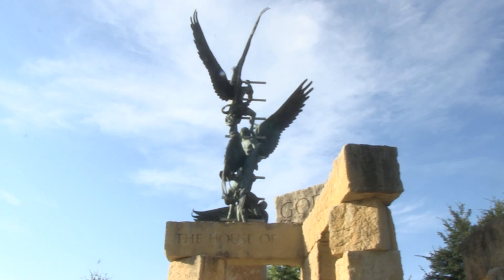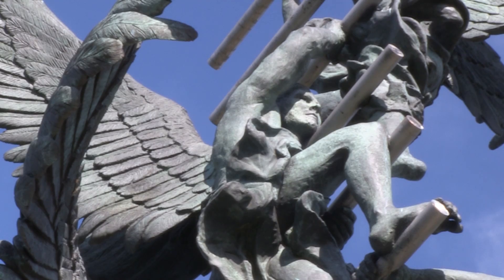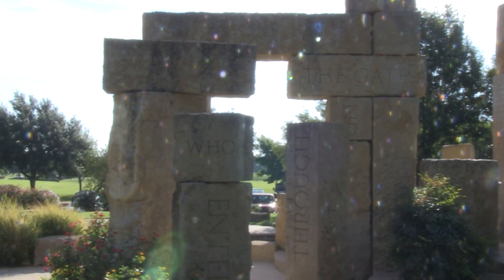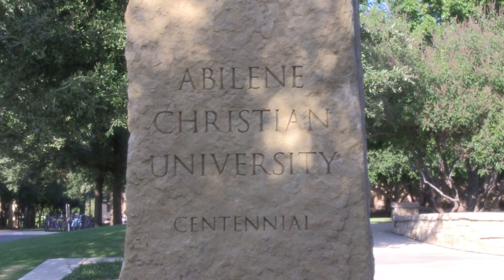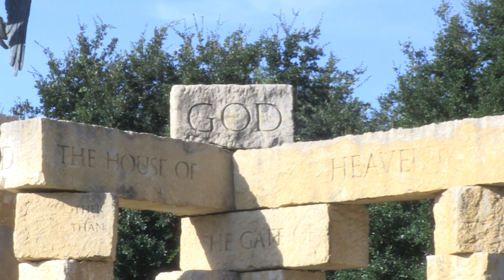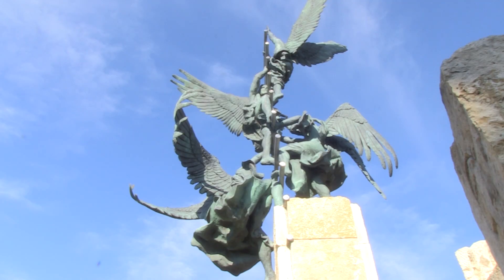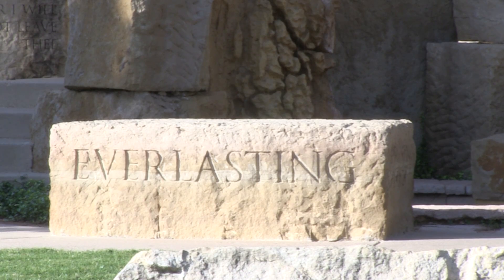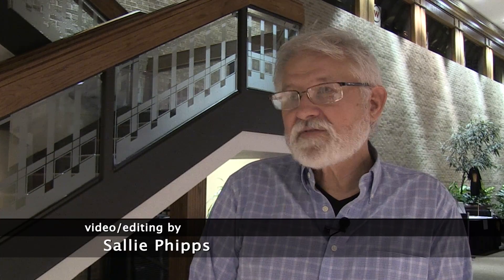Jacob's Dream celebrates 10 years on campus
- The unveiling of Jacob's Dream was celebrated during Summit with a session Tuesday night. Jack Maxwell, professor of art and design and creator of the statue, talked about the inspiration and process behind the creation of Jacob's Dream. Small-scale replicas are available for order through the campus center to commemorate the 10 year anniversary.